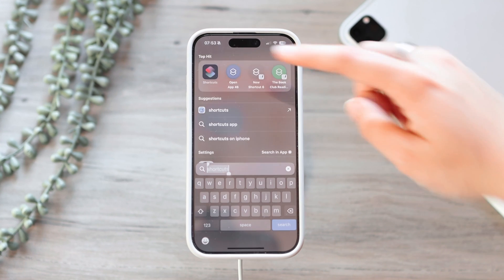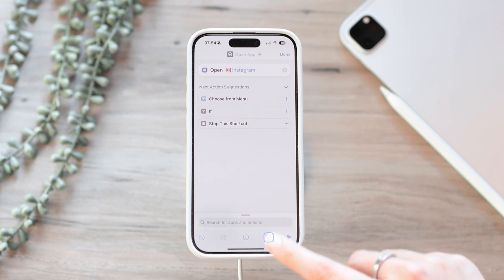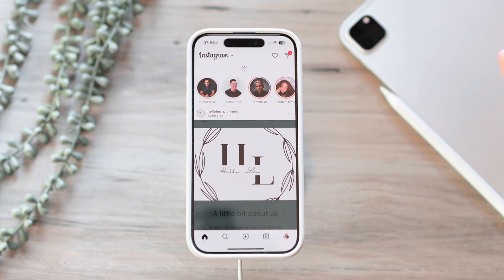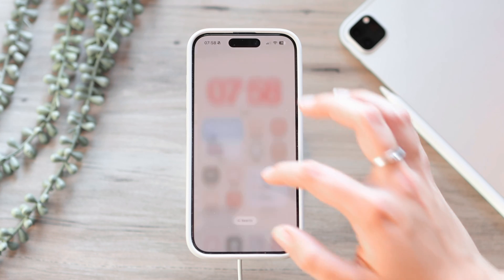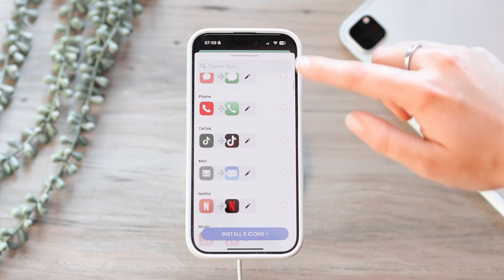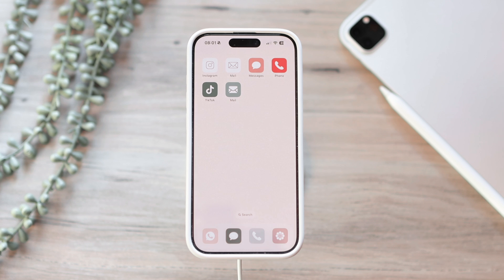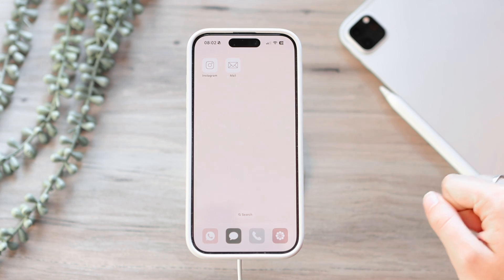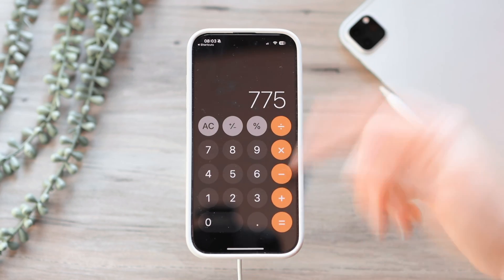☁️ How to Customise App Icons on iOS 17 | shortcuts, themes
Let's customise app icons on iOS 17! You can also create icons in bulk using the Color Widgets app.

• Aesthetic iPhone 15 Pro Transformation:
• What's on my iPhone 15 Pro:
• How to Customise app icons in iPadOS 17:

• age:  21
• where from: South Africa
• editing software: final cut pro
• computer: M1 Pro MacBook Pro
• camera: Canon 90D
• lens: Sigma 30mm f1.4